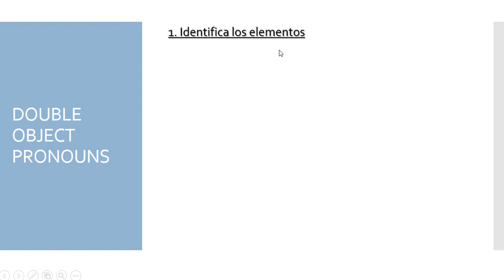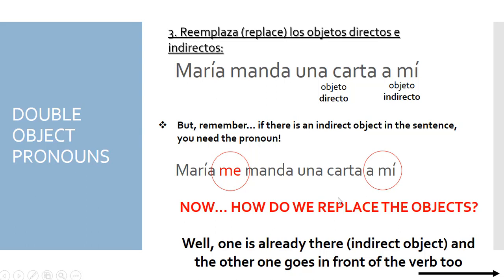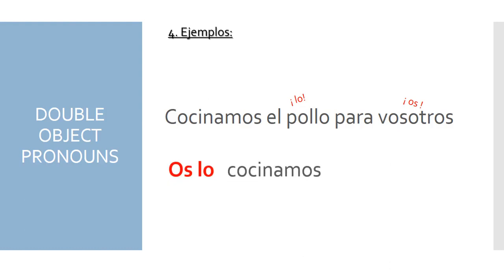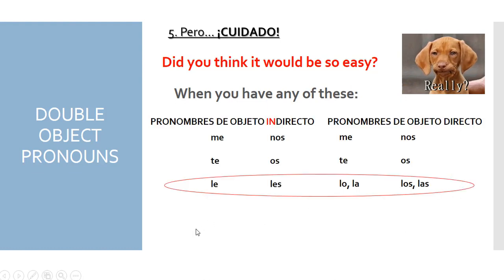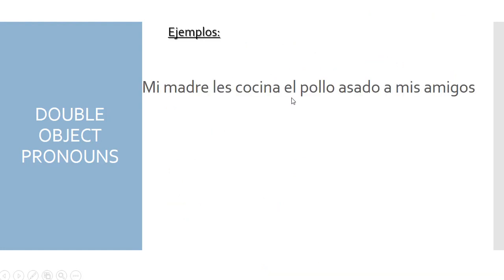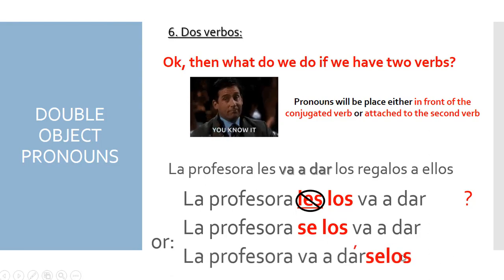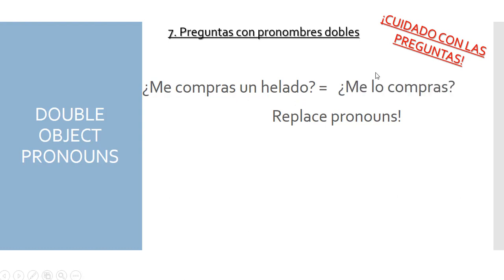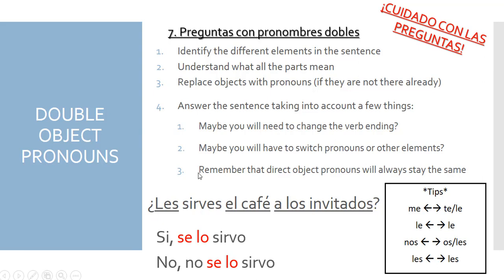Double Object Pronouns